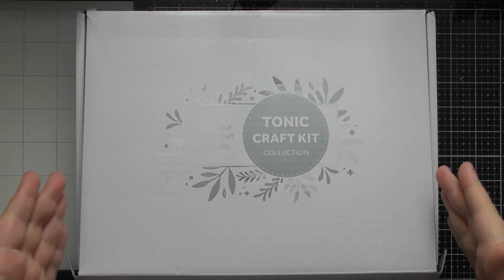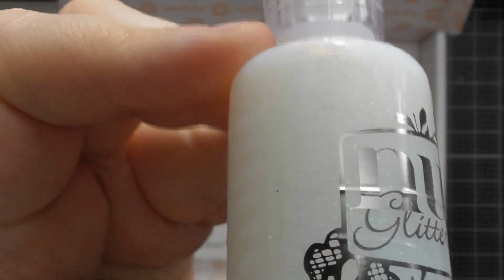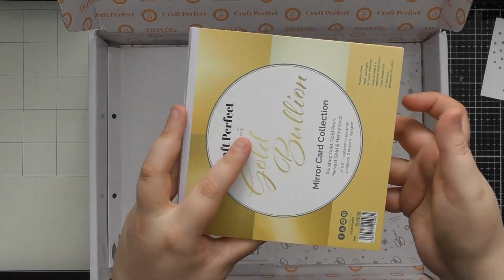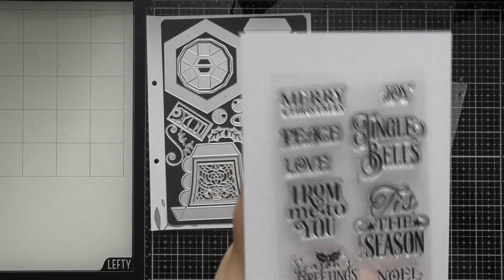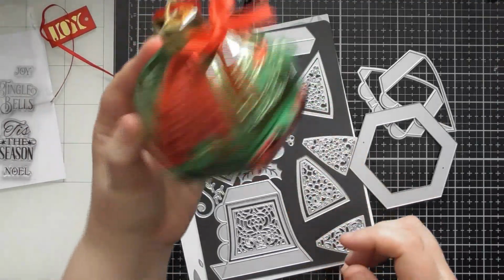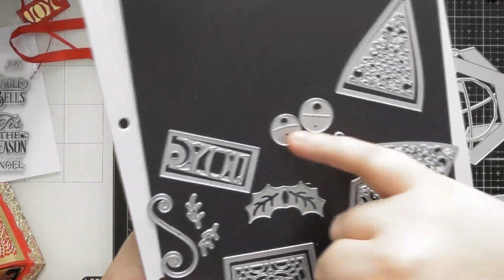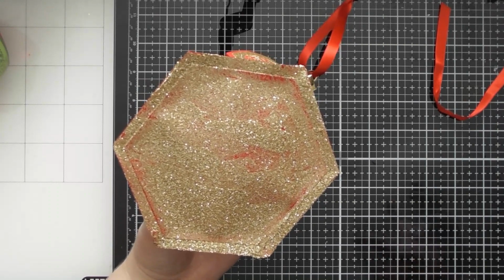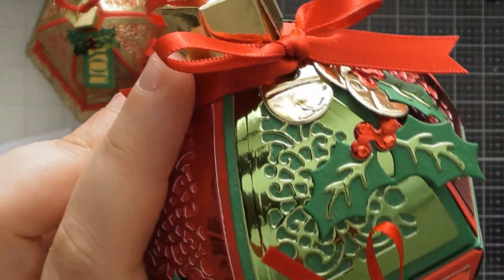Tonic Craft Kit #73 - Jingle Bells and Baubles Un-Boxing :D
So sorry it's so late! I had lots of issues re saving it to fix the sound 🙄 Should be good now though 🤞 :D

Here's my Un-Boxing video for Tonic Craft Kit #73 :D This month's kit allows you to create 2 fabulous festive gift boxes, a bell and a bauble! I think they're wonderful 3D makes, and I'm very tempted to make myself a Nespresso pod advent calendar with the bauble :D And of course I had to give you a few ways of using the dies for cards too :D Enjoy! Christine xxx

• Craft Perfect - Ribbon - Double Face Satin - Chilli Red - 3mm
• Craft Perfect - Ribbon - Double Face Satin - Chilli Red - 9mm
• Craft Perfect - 6" x 6" Card Pack - Gold Bullion